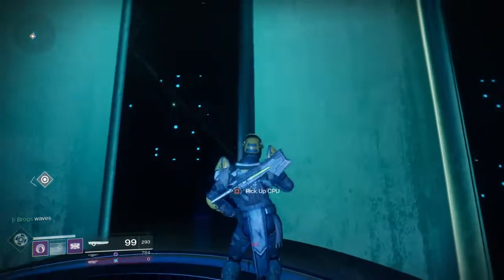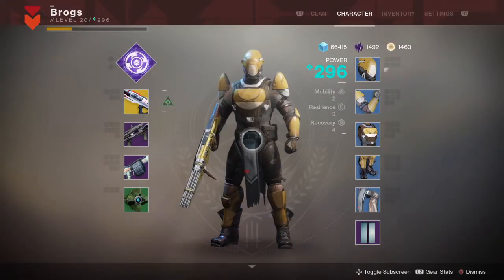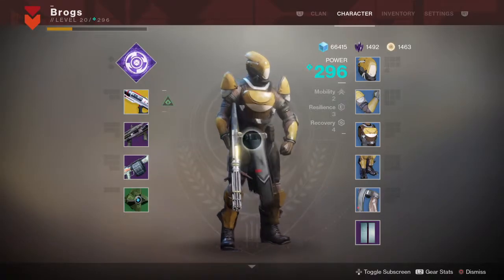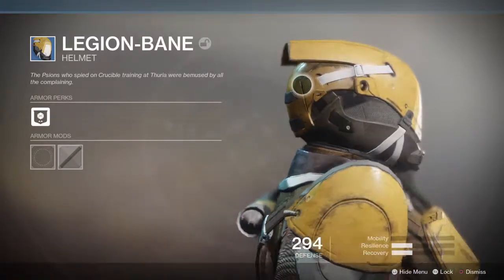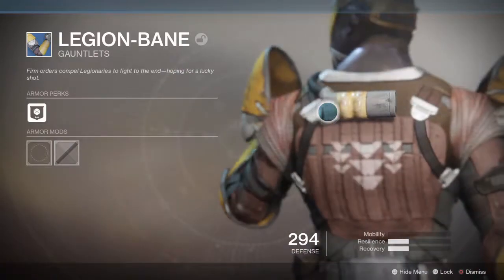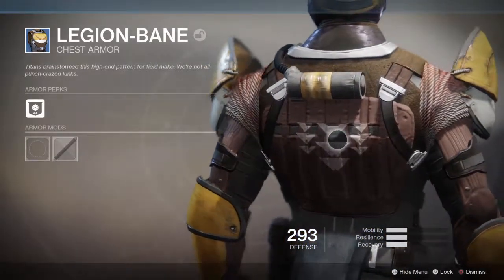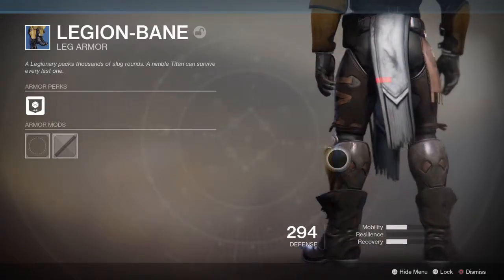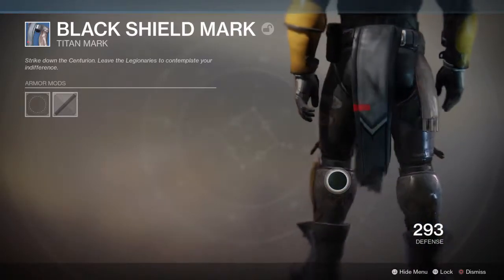Destiny 2 Legion Bane Full Armour Set and Mark. Titan. [Rare]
A quick look at the Rare armour set Legion Bane for the itan with a brief break down of the Lore that surrounds it.